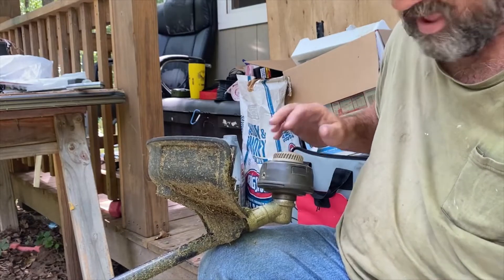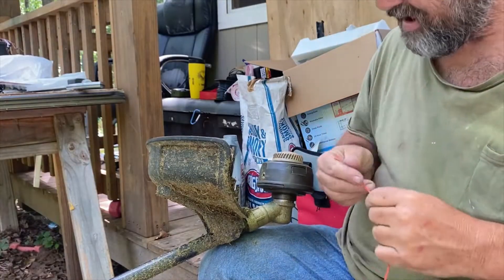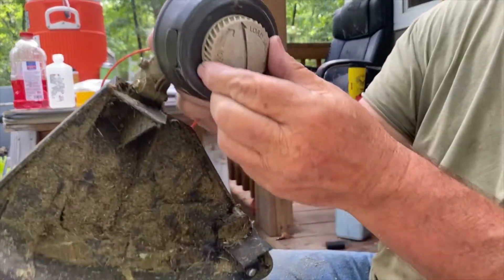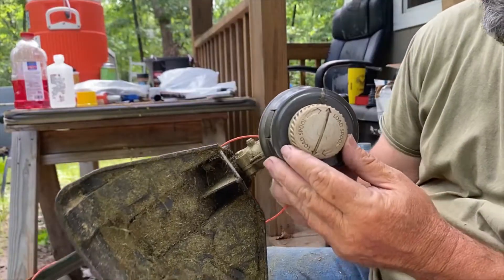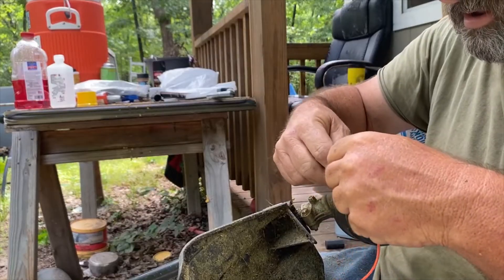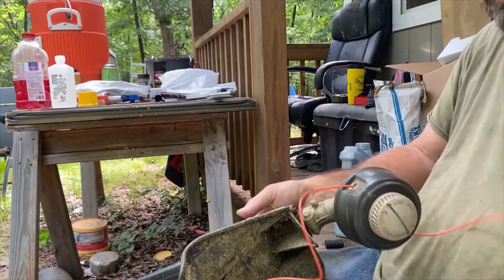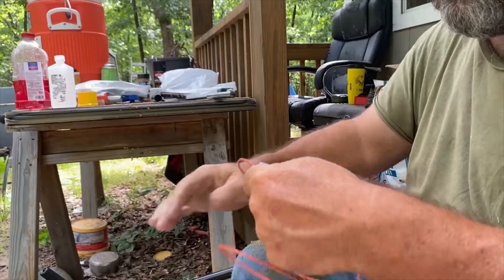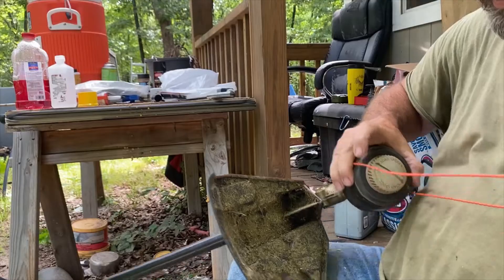How To Change The String On a Black Max Trimmer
So if you saw my review of the Black Max 4 Cycle Trimmer, you know that I bought one from Walmart and now I need to replace the string on the trimmer head. So here is a short and quick video I made about replacing the string on a Black Max trimmer. I imagine this is the same way to replace line on most trimmers on the market.
The process is very quick and easy. It literally take just a minute or two to replace the line on a weed trimmer like the Black Max 4 cycle trimmer.  If you have any question about the 4 cycle Black Max trimmer or how to replace line on a Black Max trimmer, feel free to leave a comment below and I'll try to answer them the best I can.

Also, be sure to add this video to one of your Playlists.